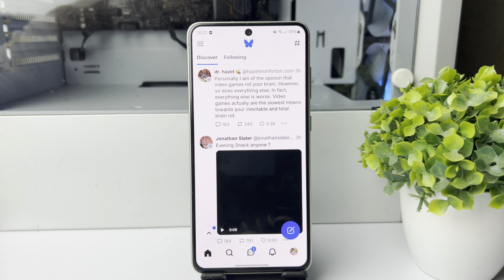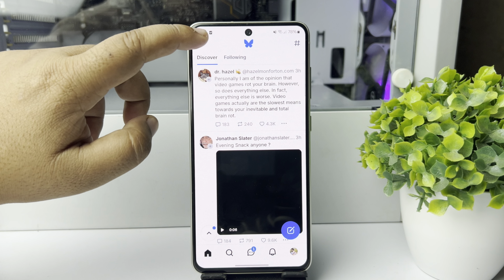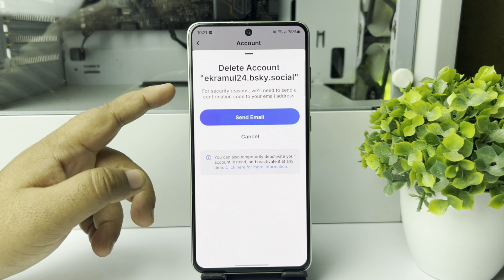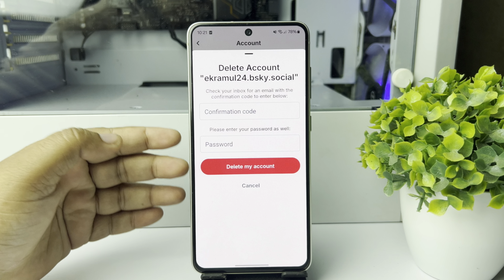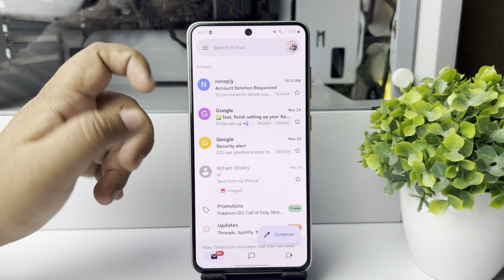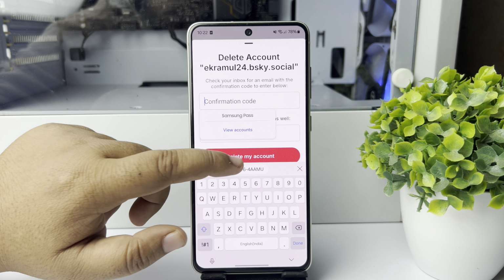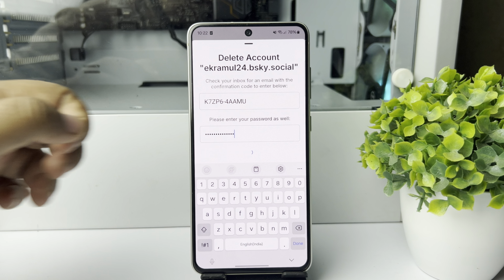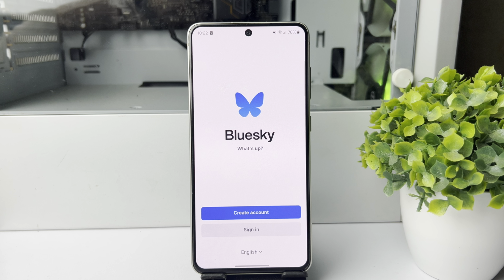How to delete bluesky account?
If you're already tired of Bluesky, you are able to delete your account on the app.

How can I delete my Sky account?
How do you delete an account?
How do I delete my tier account?
How long does it take to delete a Sky cotl account?